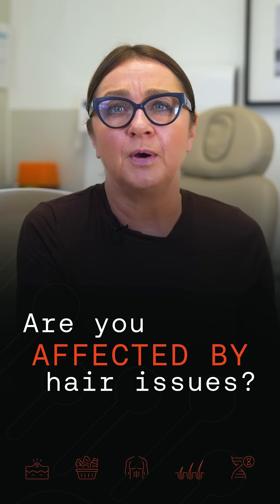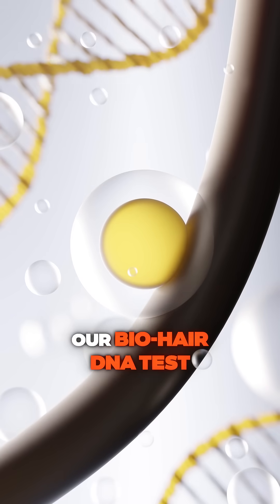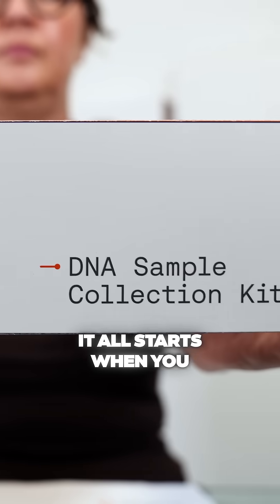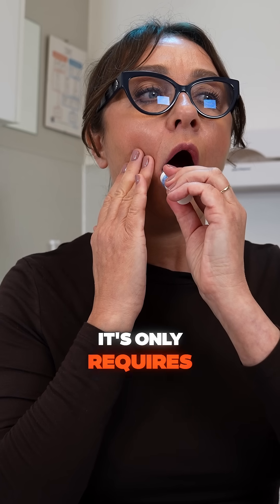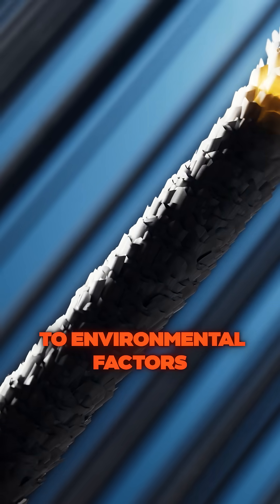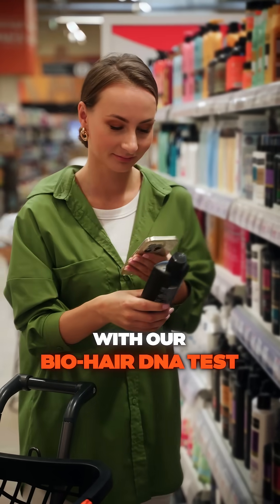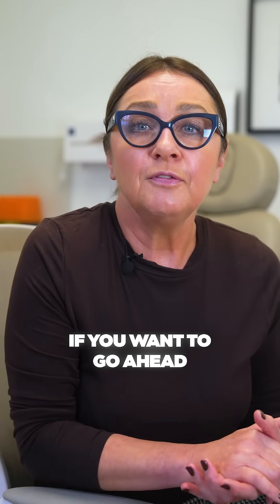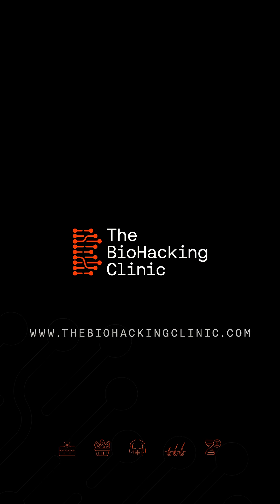The BioHacking Clinic - Bio-Hair DNA Test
The Bio-Hair DNA Test offers a revolutionary approach through DNA or biohacking testing, specifically evaluating genetic factors related to hair health and susceptibility to hair loss. By analysing genetic markers associated with hair follicle function, sebum production, and hormonal sensitivities, the test provides detailed insights into the underlying genetic predispositions that may influence hair thinning and loss.